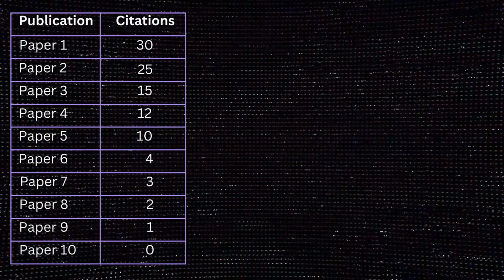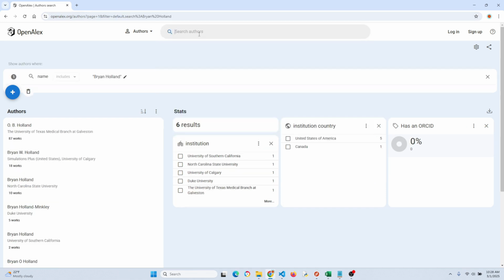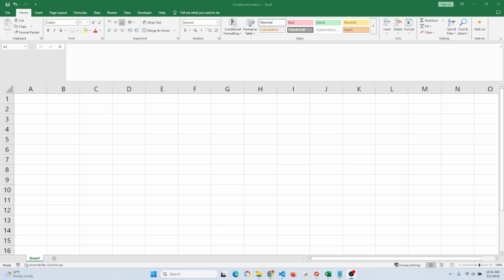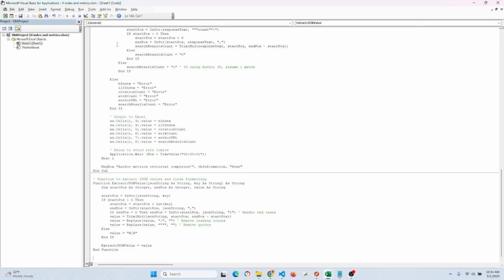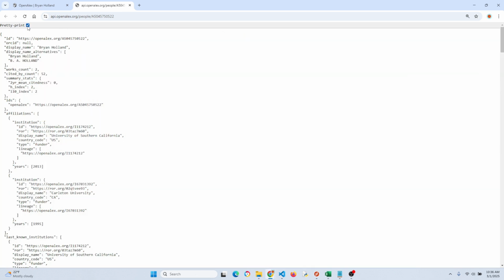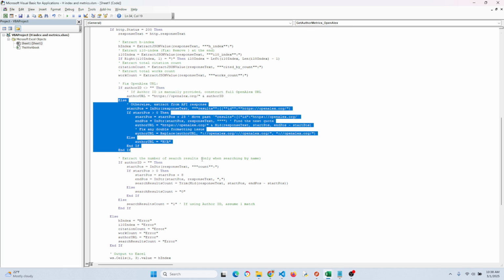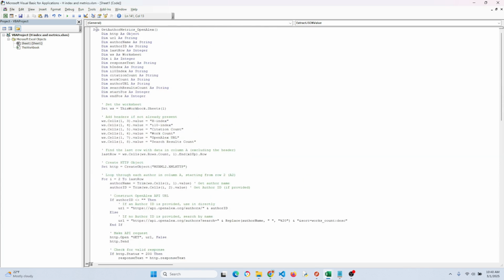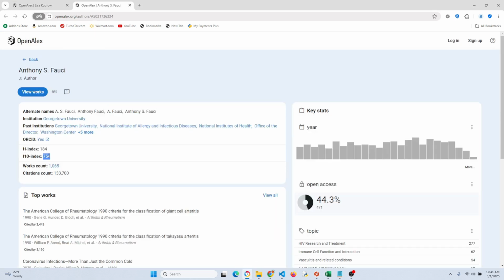Automatically Pull Research Impact and Productivity Author Metrics Like H-index in MS Excel VBA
Want to pull author metrics like H-index, citations, and publication counts directly into Excel? In this tutorial, I’ll show you how to use VBA to connect to the OpenAlex API and automate the retrieval of key author metrics! No manual searching—just one click, and Excel does the work for you.

✅ What You’ll Learn:
🔹 How to use VBA to send API requests
🔹 Extract H-index, i10-index, citation counts, and more
🔹 Automatically format and store data in Excel
🔹 Handle errors and missing author matches
🔹 Improve efficiency with rate limiting

VIDEO TIMELINE:

0:00 - Intro
0:03 - Overview of author metrics
0:14 - How h-index works
0:32 - Demonstration of OpenAlex/Getting Data
1:19 - What you need to get started
2:47 - Getting started in Excel
3:16 - Put in our authors
3:53 - The VBA code
8:20 - Add a button to run the code
9:01 - Running the code
9:07 - Quality checking our results
9:44 - Wrapping up
9:56 - Outro